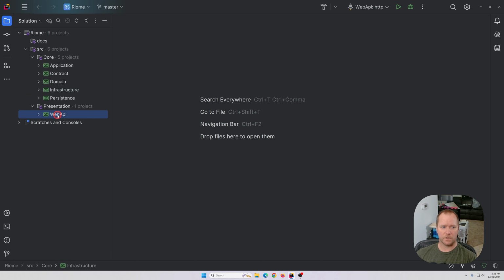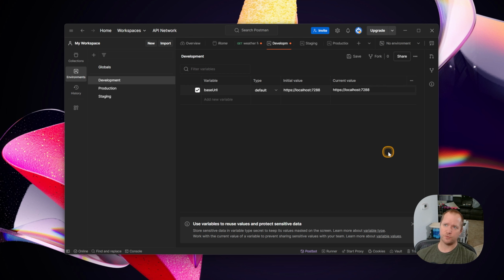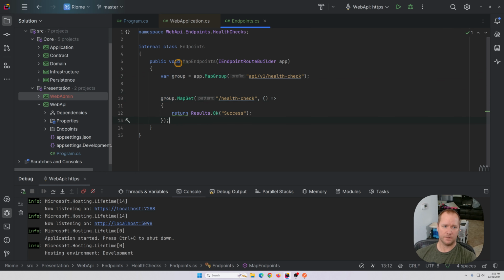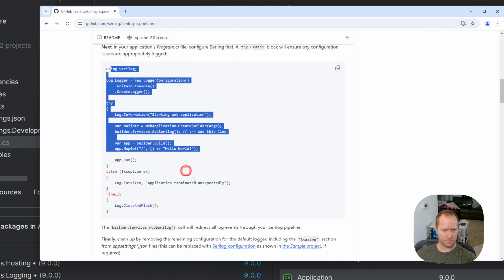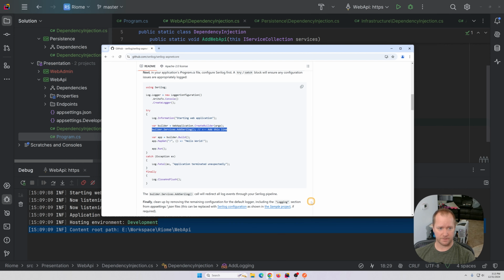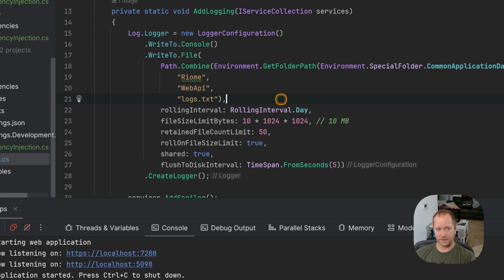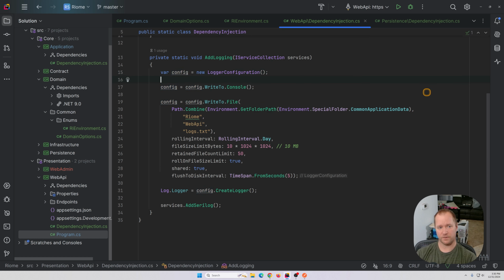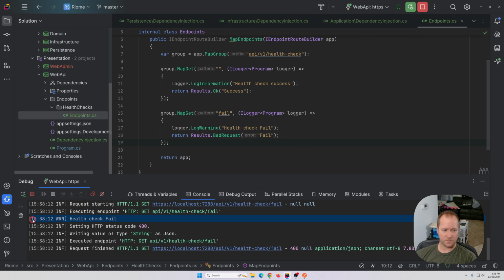Lets make our first Endpoint! - Riome Ep. 2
In this episode, we’re rolling up our sleeves and building our very first endpoint! 🚀 I’ll walk you through the process step-by-step, and we’ll also dive into setting up logging with Serilog to help keep track of our app’s actions and errors.

Along the way, we’ll tackle some common startup pitfalls when organizing a project and how to avoid them. Whether you're a beginner or just looking to level up your workflow, this episode has you covered!

Let’s code! 💻